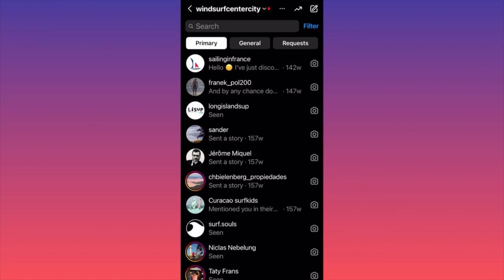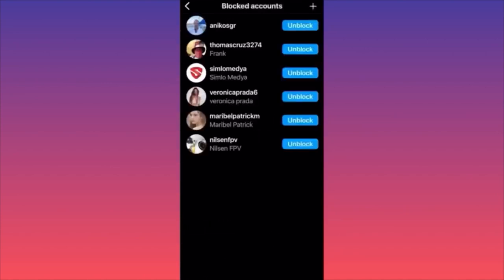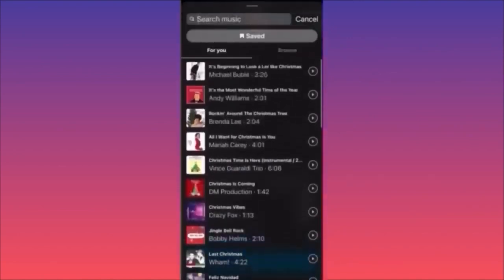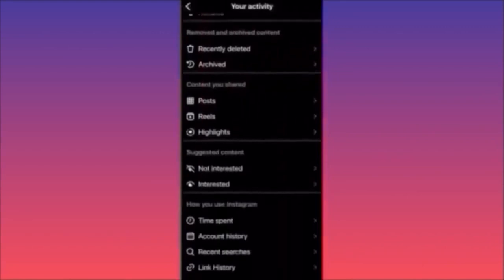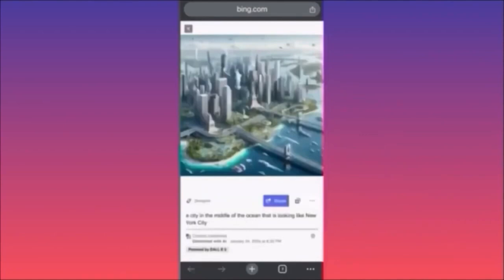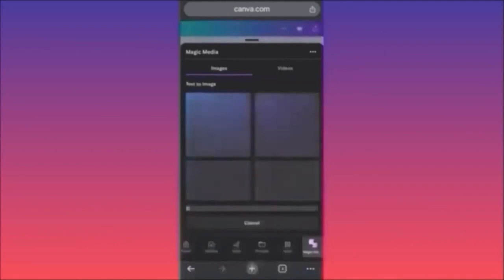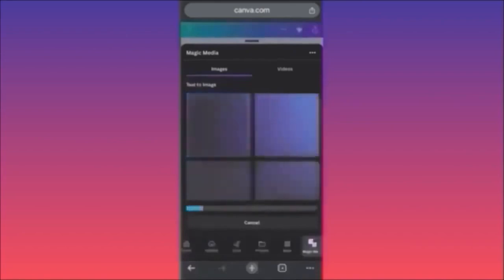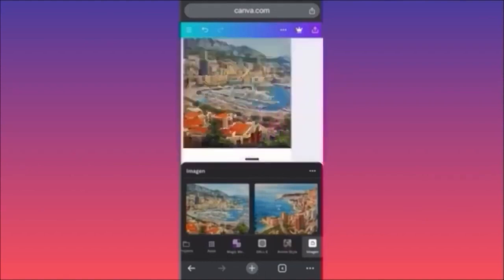How to delete Instagram messages in 2025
Want to clean up your DMs or remove embarrassing chats? This updated 2025 tutorial reveals how to delete Instagram messages—including new features like "Unsend for Everyone" and disappearing mode tricks!

📌 In This Video, You’ll Learn:
✔️ Method 1: Delete messages just for you (standard delete)
✔️ Method 2: "Unsend for Everyone" (NEW 2025 feature)
✔️ Method 3: Delete entire conversations (full chat cleanup)
✔️ BONUS: How to recover accidentally deleted messages

📚Read Elon Musk's Secrets to Success:

📚Read Maximize Results with GPT-3: